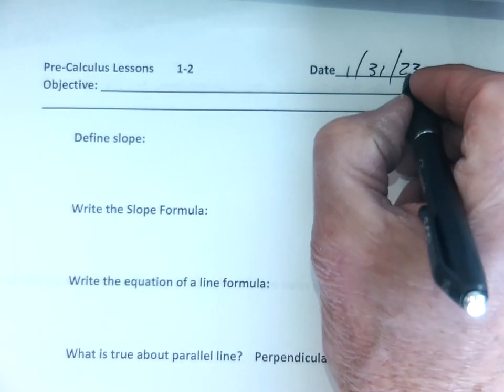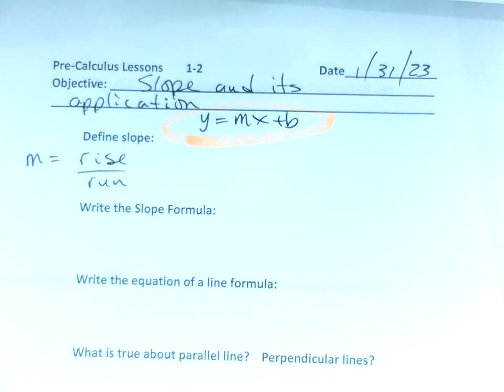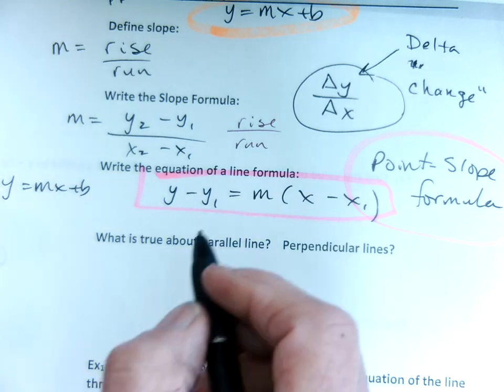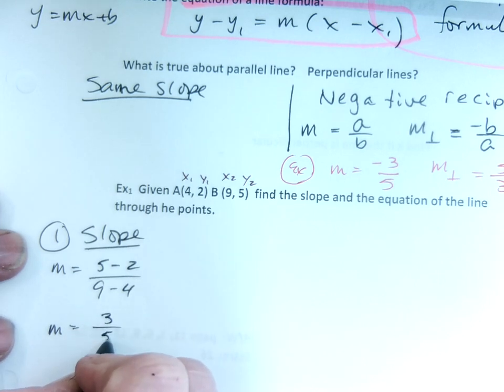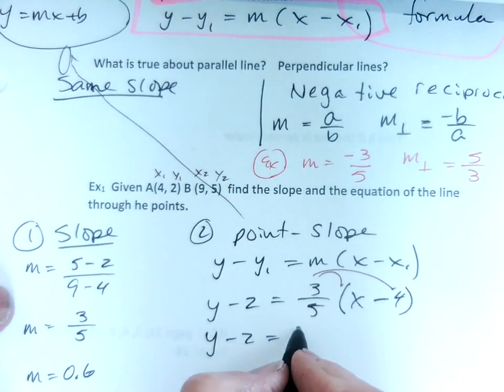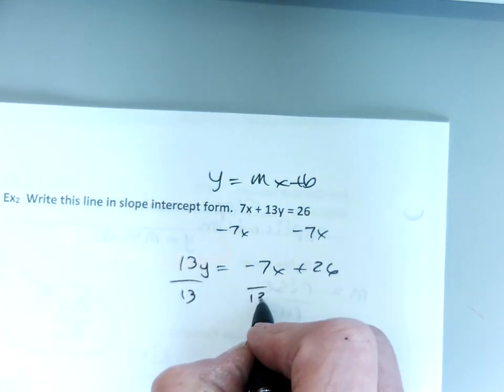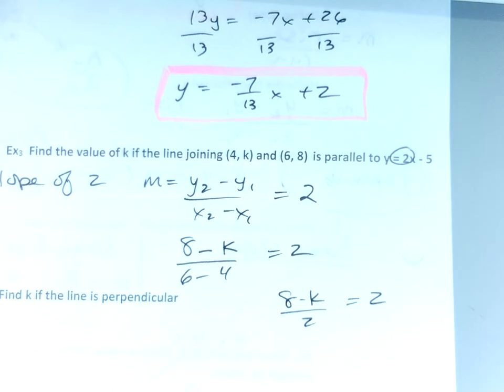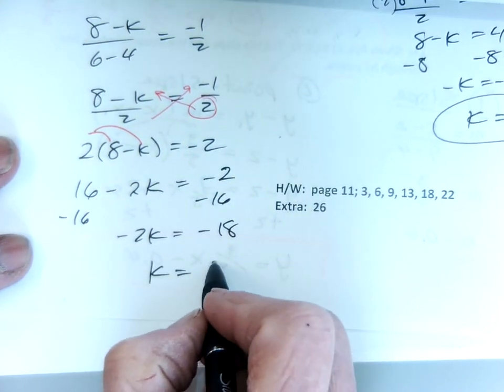Pre calc lesson 1 2